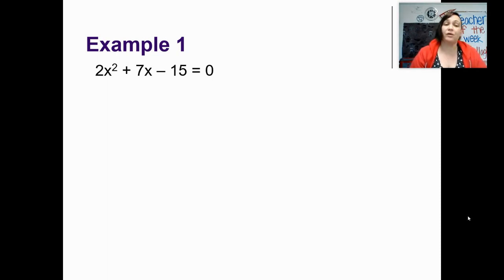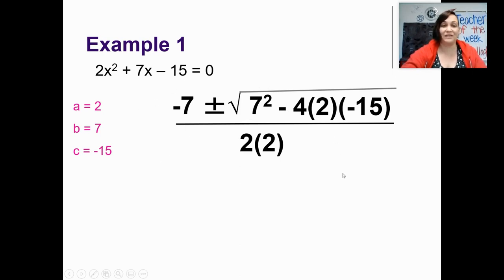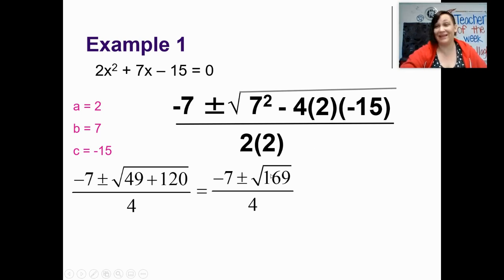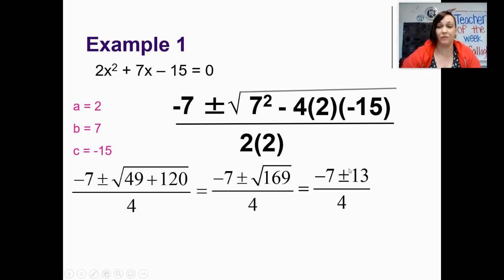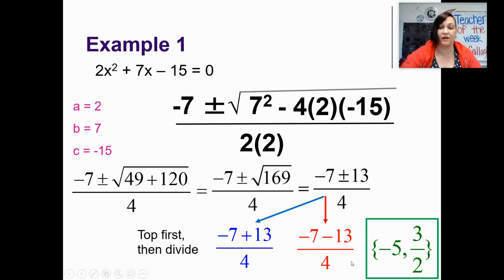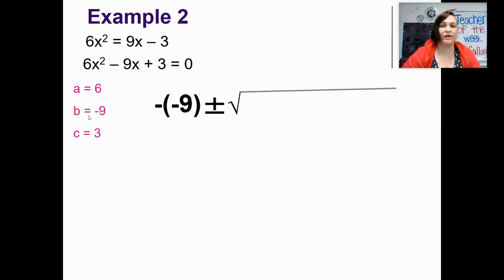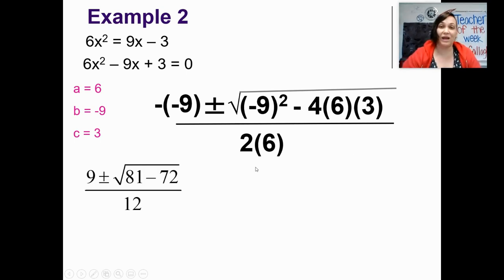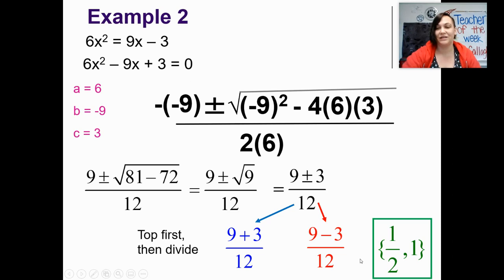4-15 Video 2 - Quad Nice